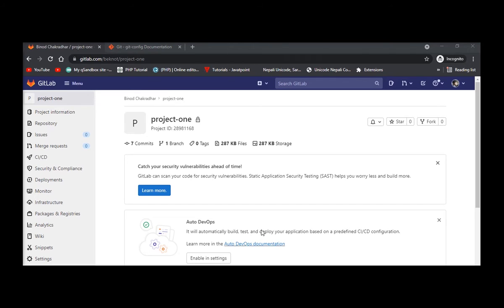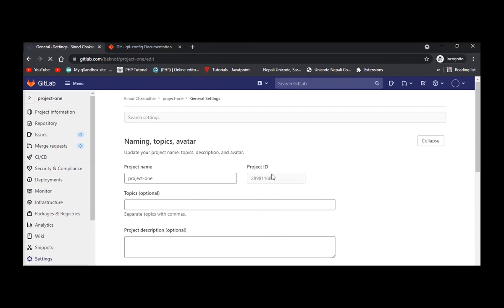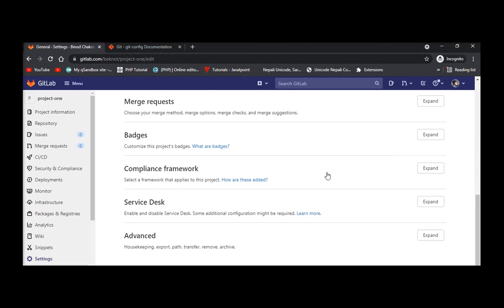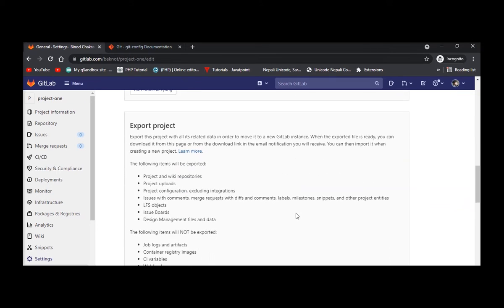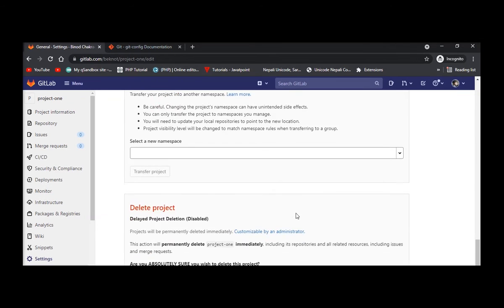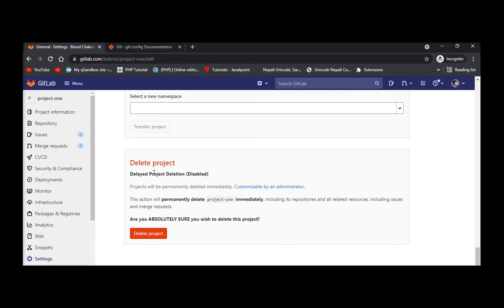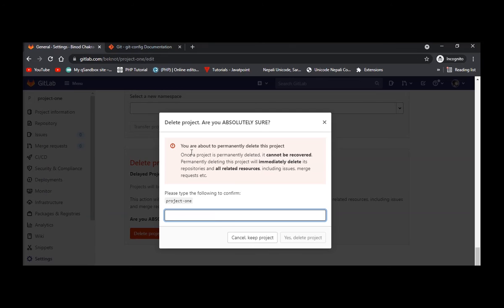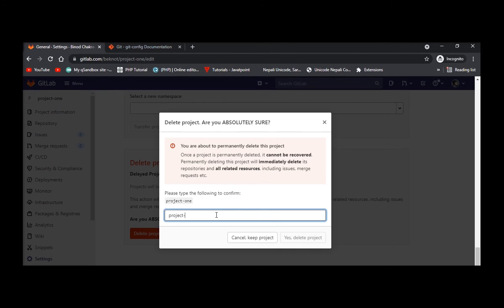Git - Delete Git Repository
This tutorial is about deleting a project from git repository permanently.